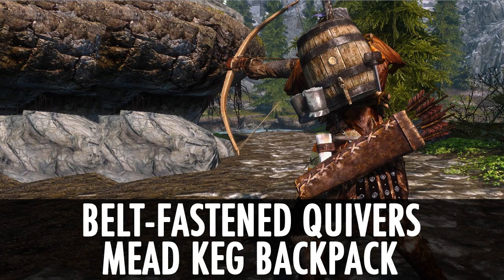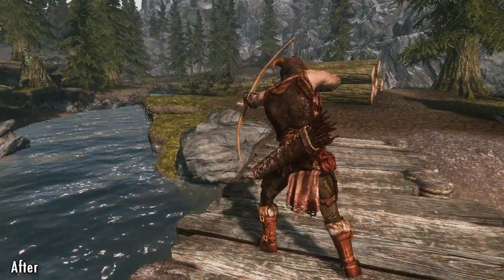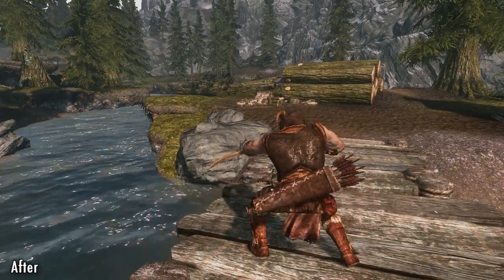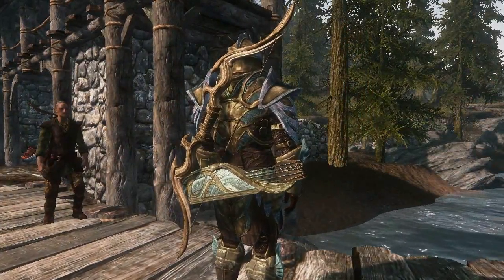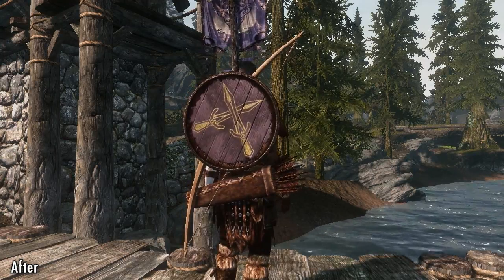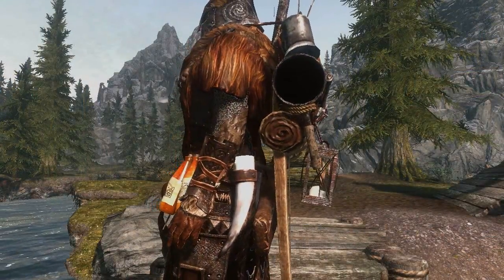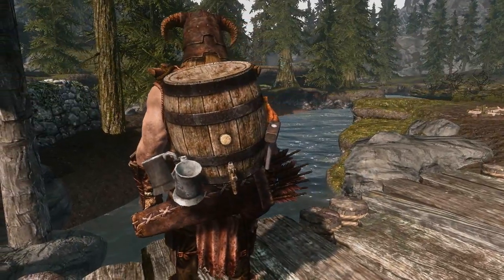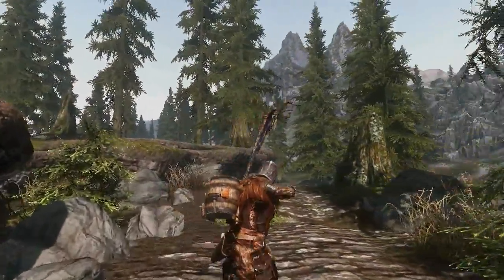Skyrim Mods: Belt Fastened Quivers & Mead Keg Backpack